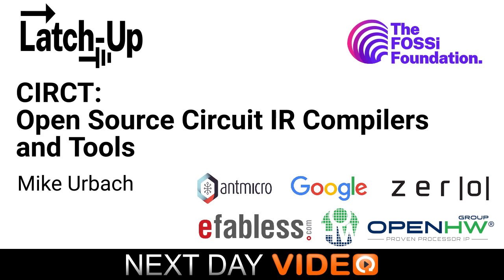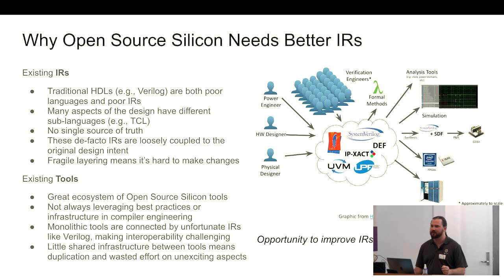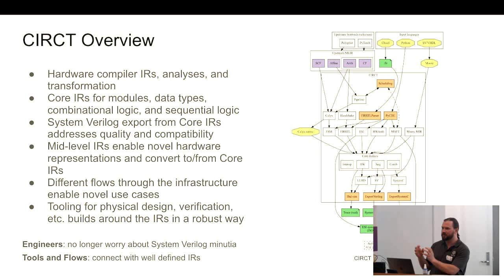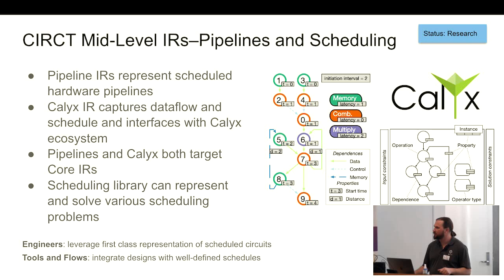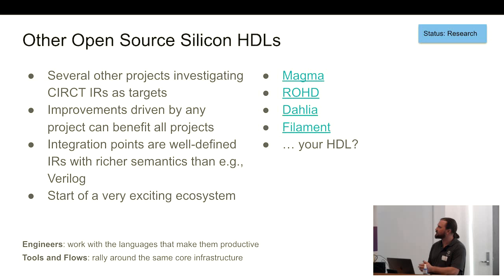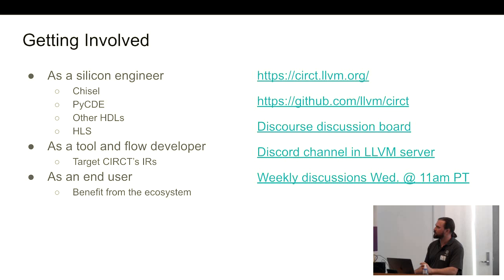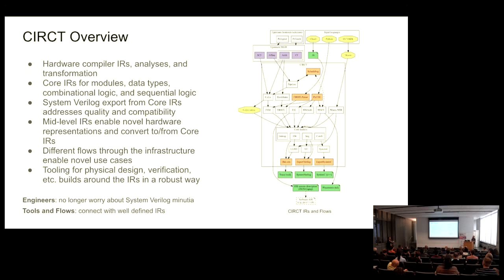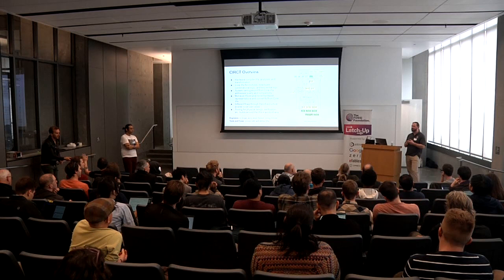"CIRCT: Open Source Circuit IR Compilers and Tools" - Mike Urbach (Latch-Up 2023)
Mike Urbach

The CIRCT project applies MLIR and the LLVM development methodology to the domain of hardware design tools. Many of us dream of having reusable infrastructure that is modular, uses library-based design techniques, is more consistent, and builds on the best practices in compiler infrastructure and compiler design techniques. This talk will introduce the CIRCT project, explain its current and upcoming capabilities, and frame how CIRCT can benefit the broader open source silicon ecosystem.

OpenHardware

OpenHardware

Fri Mar 31 16:00:00 2023 at UCSB Henley Hall room 1010